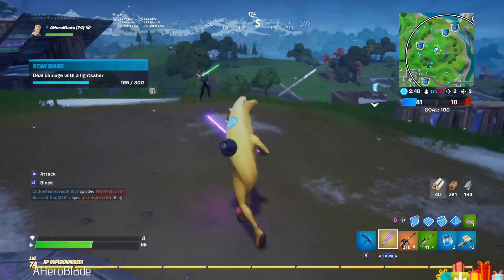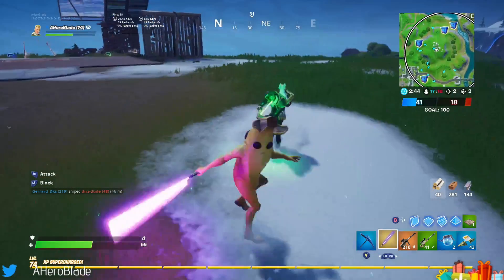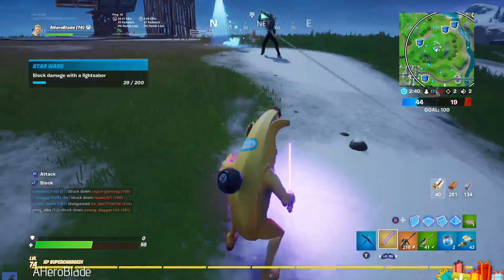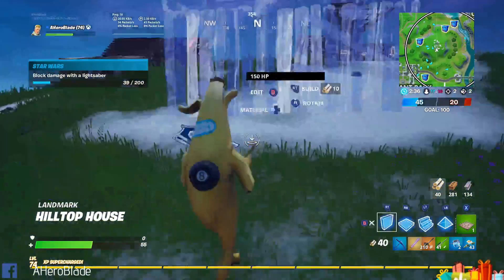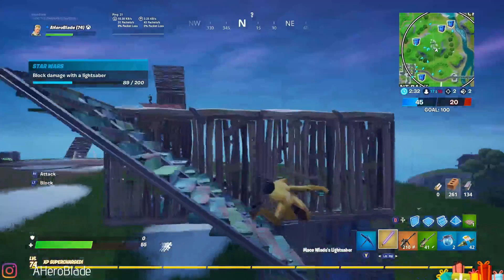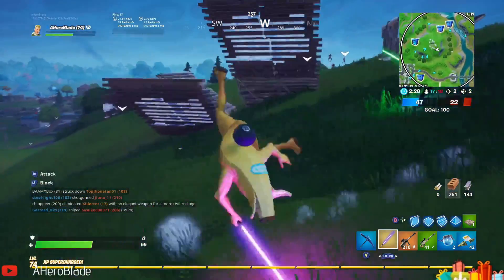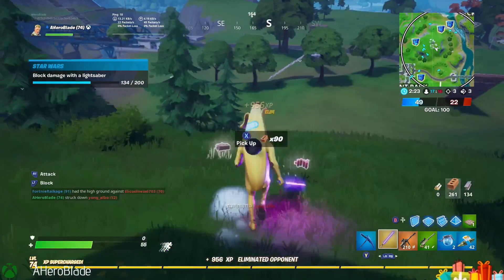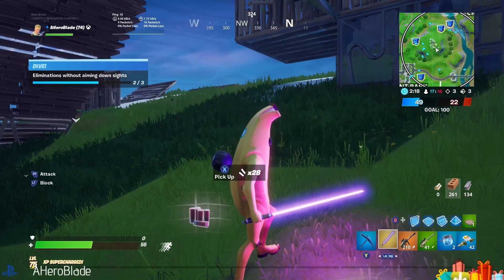Fortnite: How To Use A Lightsaber!!!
How to use a lightsaber in Fortnite

Facebook.com/AHeroBlade
Youtube.com/AHeroBlade
Twitch.tv/AHeroBlade
Mixer.com/AHeroBlade
Twitter.com/AHeroBlade
Instagram.com/AHeroBlade